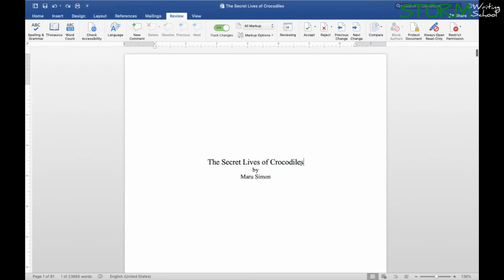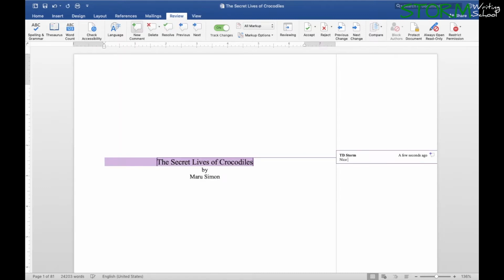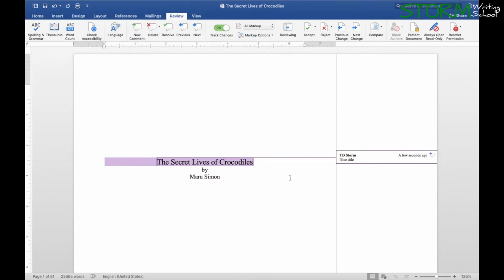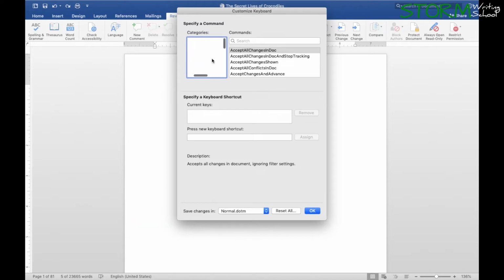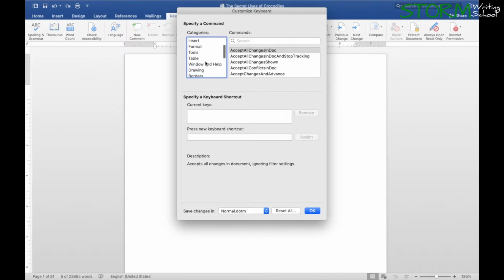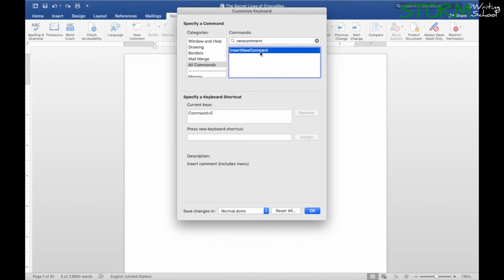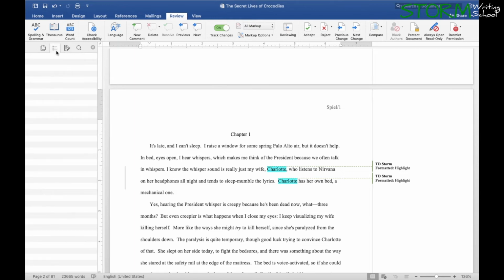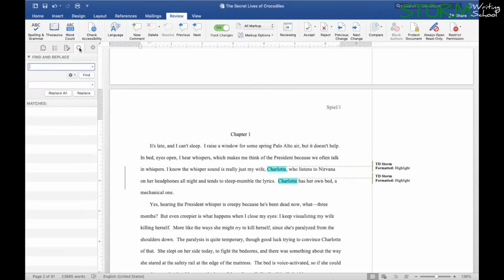Must-knows for Using Word to Critique/Edit/Review Manuscripts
Here, I delve into some of the tricks I use in Word to make reviewing more efficient. If you are asked to comment on others' books, Word's reviewing and tracking changes are great, but you can create a few keyboard shortcuts to help speed things up. And you may want to get familiar with the navigation pane.

Storm Writing School offers craft advice for storytellers of all types